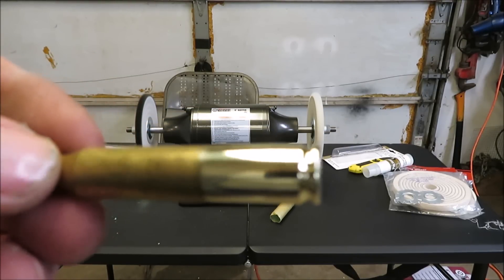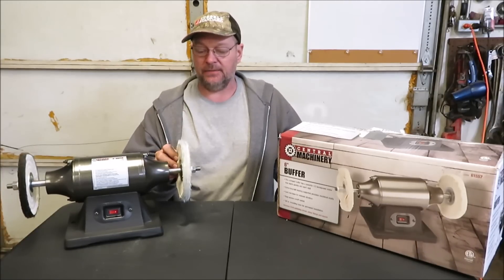harbor freight 6" buffer 1/2hp review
In this video we will take a look at the Harbor Freight 6" Buffer.